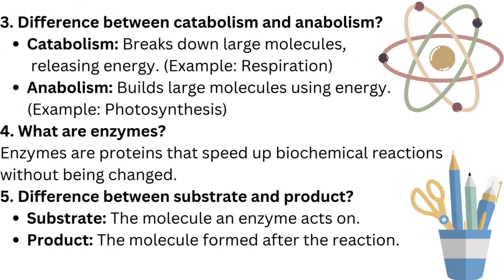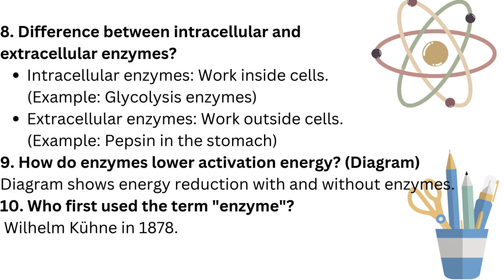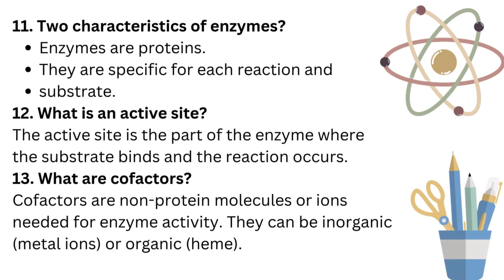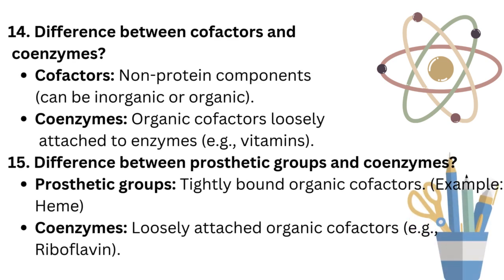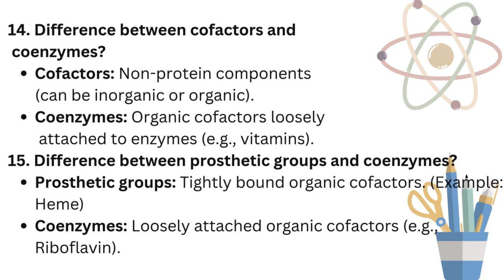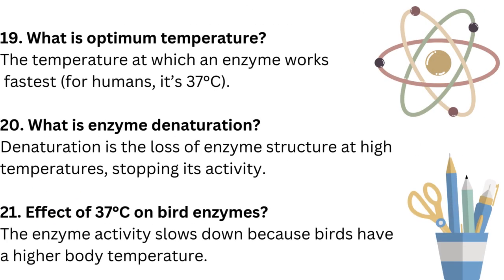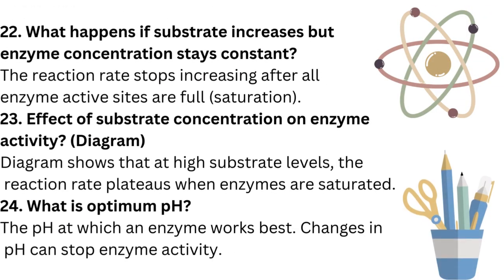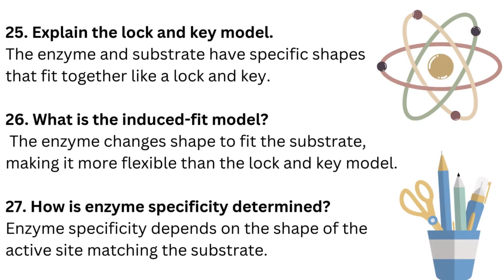Master Class 9 Bio Ch#6 Short Questions in 7 Minutes | Quick Revision & Exam Tips with LearnEase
"Welcome to LearnEase! In this video, we'll help you master Class 9 Chapter 6 short questions in just 7 minutes. Perfect for quick revision before exams, our study tips and exam prep techniques make it easier to understand key concepts in less time. Whether you're preparing for board exams or need a fast review, this video will boost your study skills and improve retention.